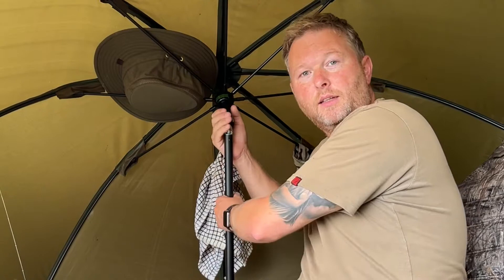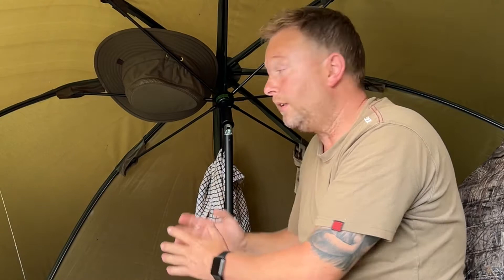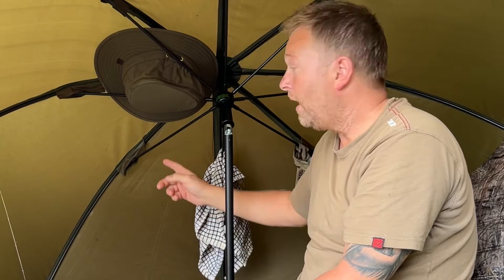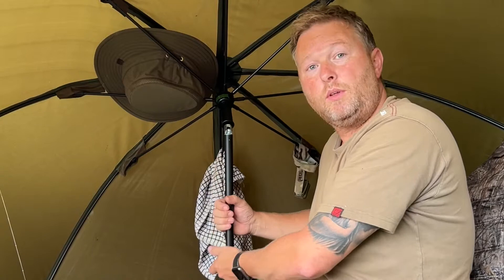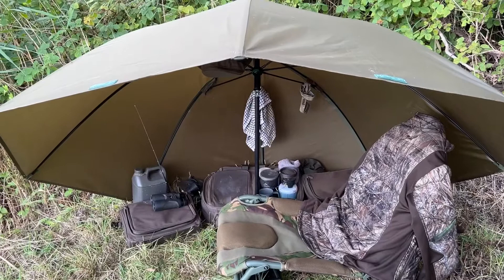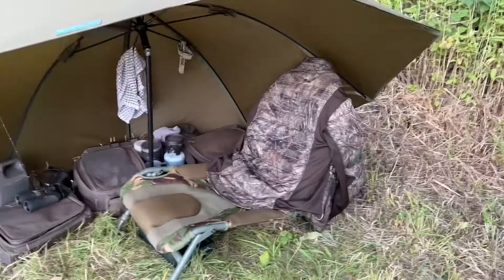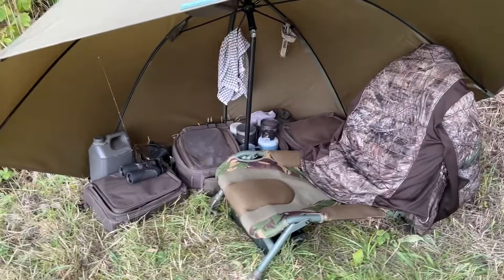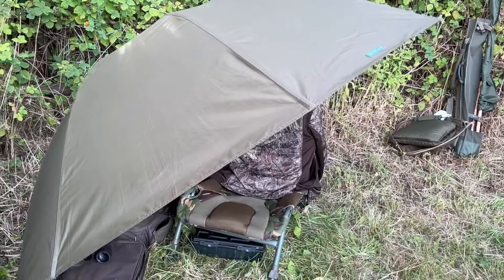Korum graphite brolly review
A look at korum brolly with tips.